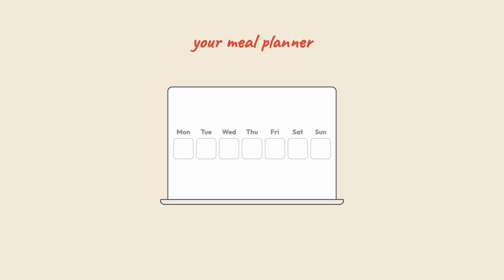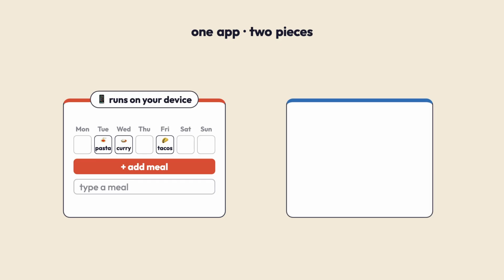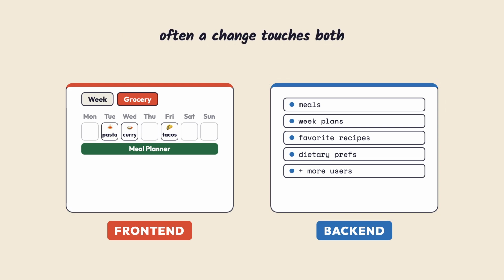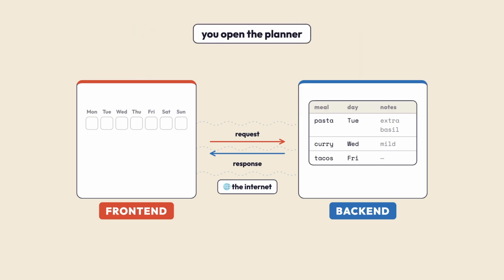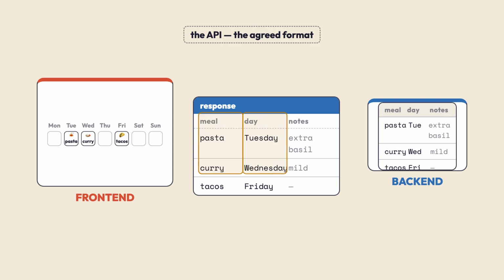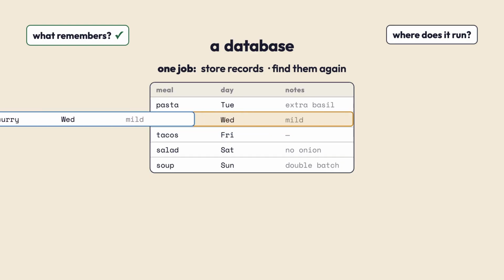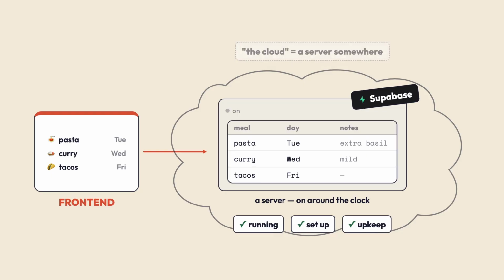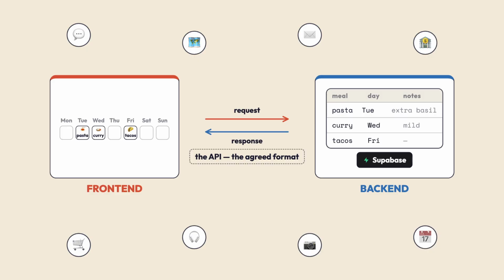Frontend vs Backend vs API Explained for Beginners (What Your App Is Made Of)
Every app you use is made of two pieces, and once you can see them, building one makes far more sense. This video explains what a frontend and a backend actually are, how they talk to each other, and what people mean by an API, a database, and "the cloud" — in plain English, using a meal planner as the example. No code, no jargon, nothing to install.

We start with something you've done a hundred times: you plan your week on a laptop, close it, and three days later the plan is waiting on your phone at the grocery store. That one ordinary moment explains the whole structure of an app.

What you'll understand by the end:
• Frontend — the part you see, running on your device
• Backend — the part that stores and remembers, running somewhere else
• Requests and responses — how the two halves talk over the internet
• The API — the agreed format those messages follow, and why it lets you swap one side without breaking the other
• Databases and servers — what actually does the remembering, and where it runs
• Supabase — the usual way to get a ready-made backend for a small app

A useful exercise after watching: take an app idea of your own and answer three questions. What does the user see? What needs to be stored? What requests does the screen need to make? Those three answers cover most of what defines an app.

CHAPTERS
0:00 Welcome
0:08 The grocery-store puzzle
1:13 An app is two pieces
2:15 Why it's split in two
3:04 How the two halves talk
4:17 The messages have a shape — the API
5:13 Why the shape changes everything
6:18 Databases, servers, and Supabase
7:59 The whole picture
9:07 Recap

What are you building? Describe it in these terms in the comments - what the user sees, what needs to be stored, and we'll read every one.